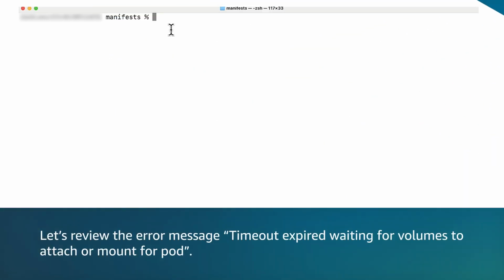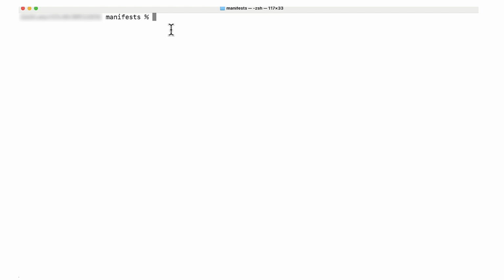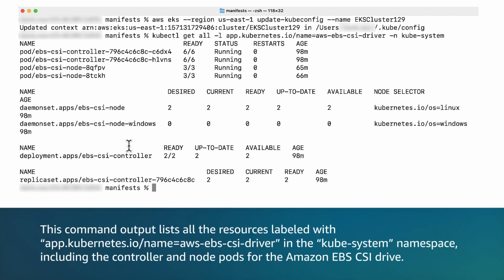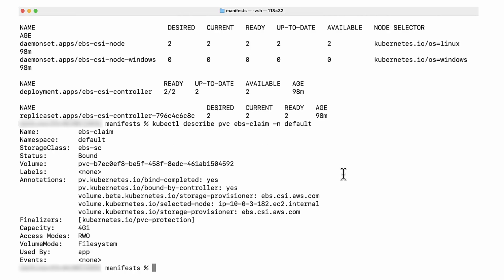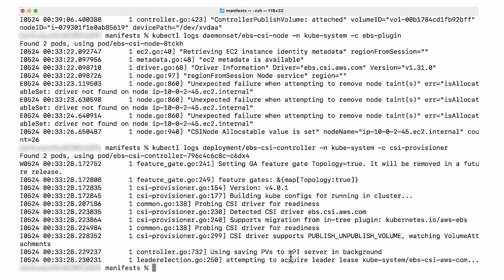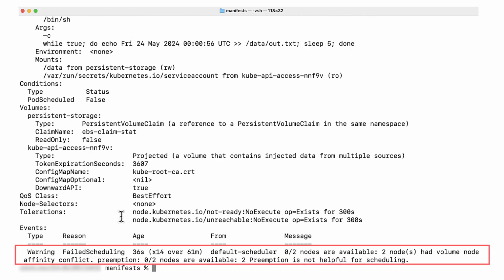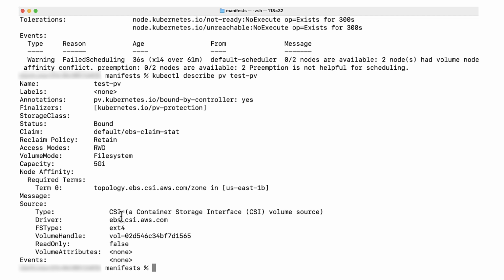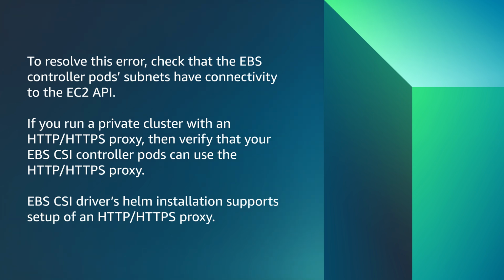How do I troubleshoot issues with my Amazon EBS volume mounts in Amazon EKS?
Skip directly to the demo: 0:08

For more details on this topic, see the Knowledge Center article associated with this video

Damini shows you how to troubleshoot issues with Amazon Elastic Block Store volume mounts in Amazon Elastic Kubernetes Service.